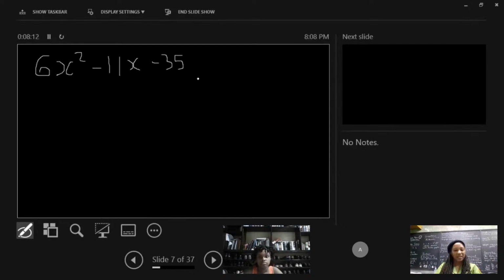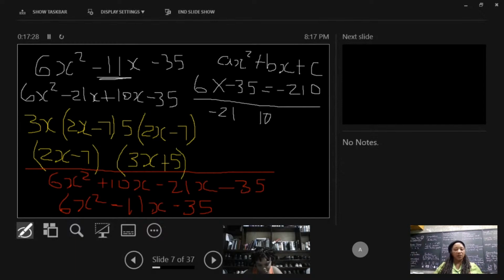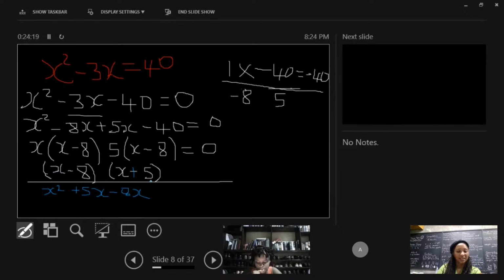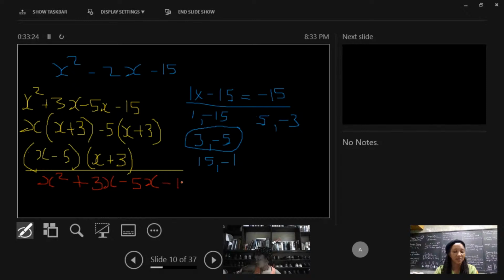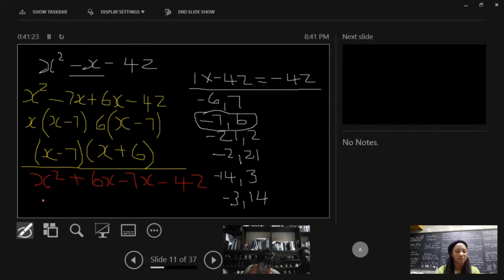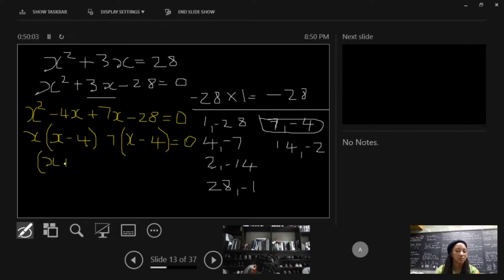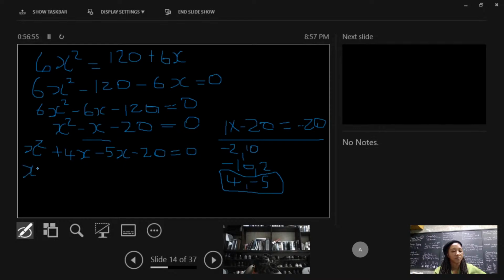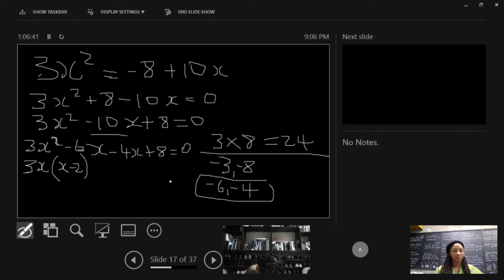CSEC Math Algebra: How to Factorize Quadratic Expressions/Equations